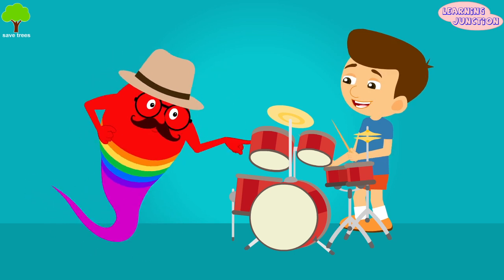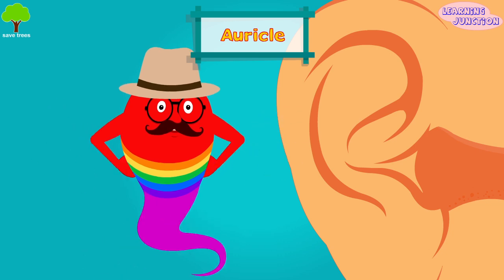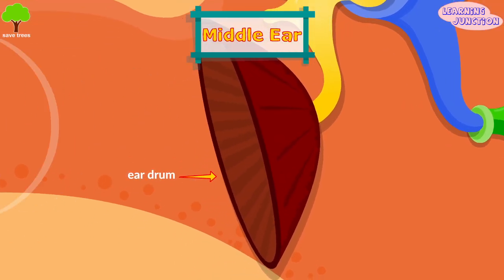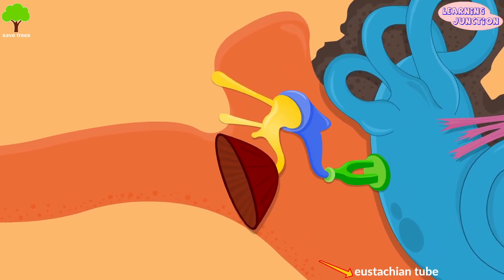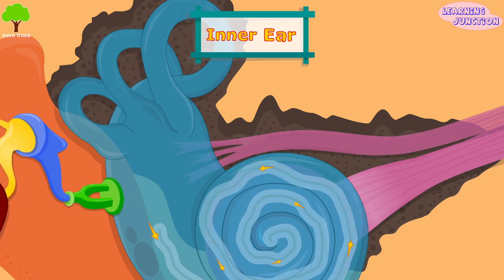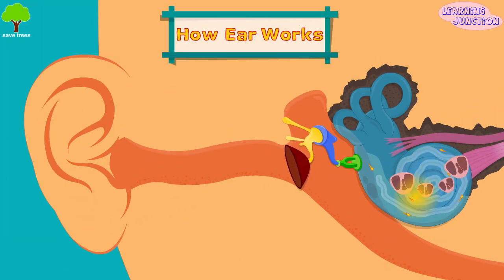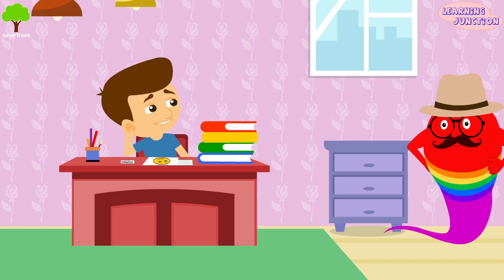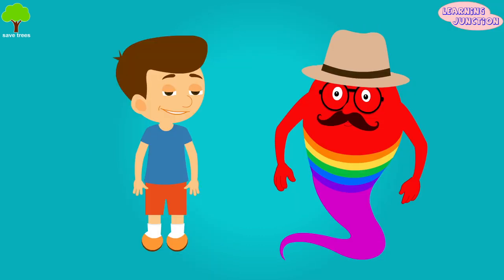How your Ear Work | Human ear structure and function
Let's Learn about Human Ears with this video.